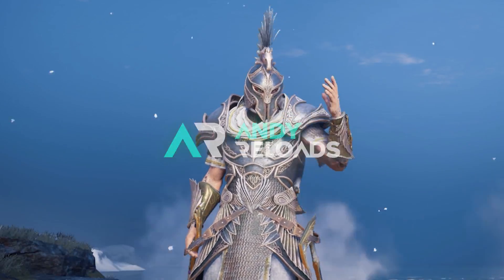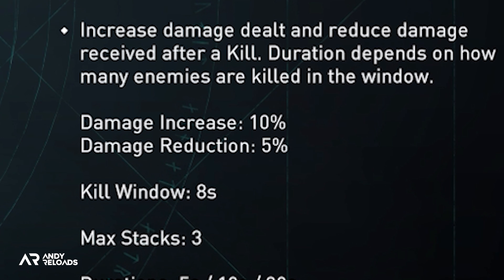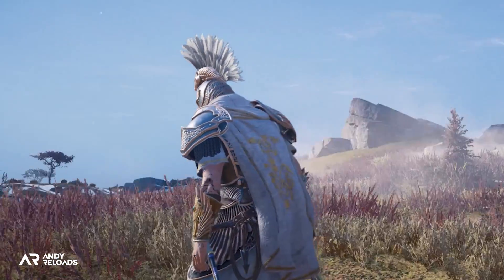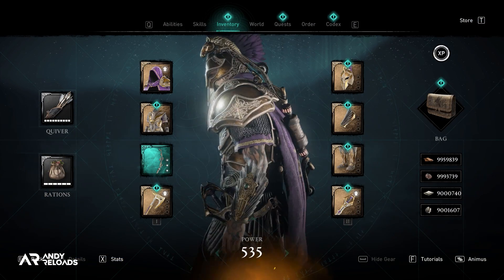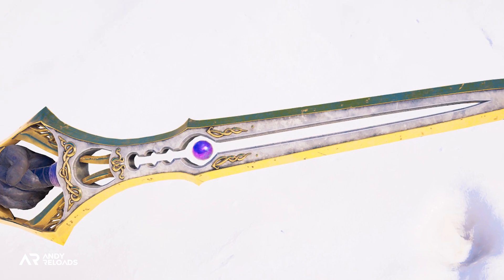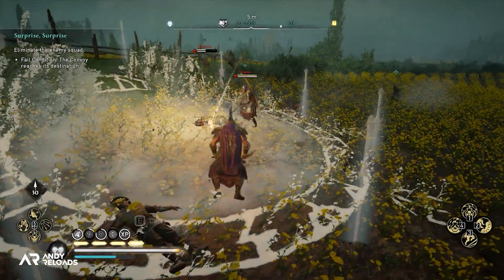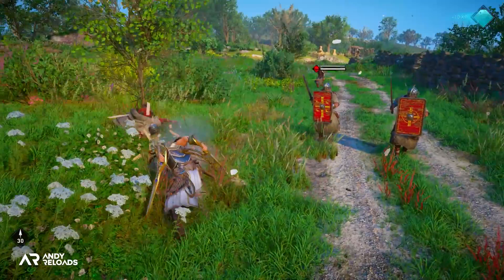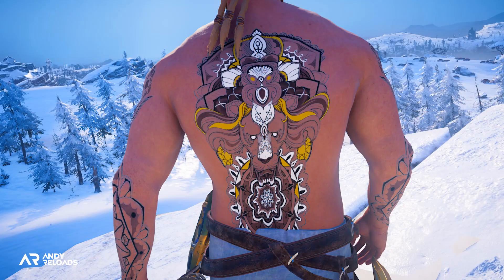Assassin's Creed Valhalla Update - NEW Blessed Warrior Armor Set & Weapons Found!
Assassin's Creed Valhalla has a new armor set arriving in a future update called the Blessed Warrior Armor Set that includes new holy abilities, 2 new weapons, a white lion mount, raven skin, ship scheme, and a full blessed warrior tattoo set, in this video, I break it all down for you.

This  Blessed Warrior pack contains two Blessed Warrior armor sets, the first is called The Saint and the second is called The Royal Blessed Warrior armor set. When you activate the perks on the armor sets, you produce an increase in holy light damage and heavy weapon damage.

We also pick up a new one-handed sword called the Sword of Damocles which drops a rain of holy light weapons from the sky in a circle around you, increasing the damage taken by enemies in the circle of Damocles and also increasing the amount of damage you take by enemies.

Not only that but we also pick an Angel Wing one-handed axe which generates holy light on the ground that does damage to everyone within it and a new white lion mount, white raven skin for synin, blessed warrior tattoos and a new ship scheme.

I hope you enjoy this Assassin's Creed Valhalla Blessed Warrior Armor Set first look!

Support

Social

More AndyReloads

🎬 | AndyReloads | Frodo & Mt Doom Easter Egg - Assassin's Creed Valhalla Dawn of Ragnarök DLC (AC Valhalla Easter Egg)

🎬 | AndyReloads | All 5 Armor Sets & How To Get Them - Assassin's Creed Valhalla Dawn of Ragnarök (AC Valhalla DLC)

🎬 | AndyReloads | 8 New Weapons & How To Get Them - Assassin's Creed Valhalla Dawn of Ragnarök (AC Valhalla DLC)

Timestamps

00:00 | Blessed Warrior Armor Set Fast Preview
00:29 | (Saint) Blessed Warrior Armor Set Breakdown - AC Valhalla Update
02:15 | (Royal) Blessed Warrior Armor Set Breakdown - AC Valhalla Update
03:37 | Sword of Damocles (One-Handed Sword Weapon) - AC Valhalla Update
05:18 | Angel Wing (One-Handed Axe Weapon) - AC Valhalla Update
06:26 | White Lion Mount - AC Valhalla Update
06:33 | White Raven Skin - AC Valhalla Update
06:41 | Blessed Warrior Tattoos - AC Valhalla Update
06:50 | Blessed Ship Scheme - AC Valhalla Update
07:22 | First Look: Underwater Weapons - AC Valhalla Update
07:28 | Thanks All!

Music

🎵 | Song | Suburban

Video Tags

Hashtags